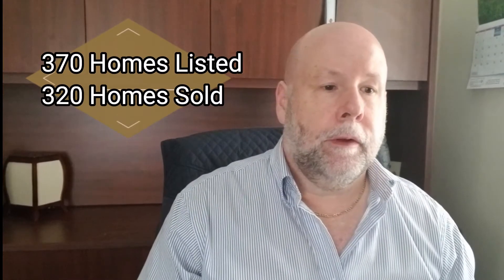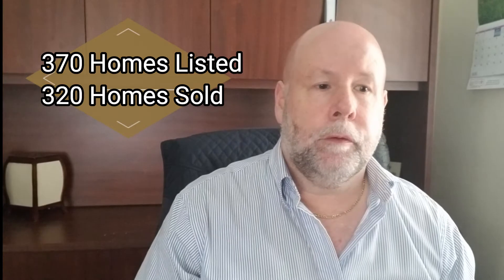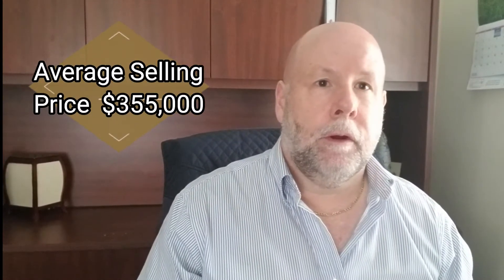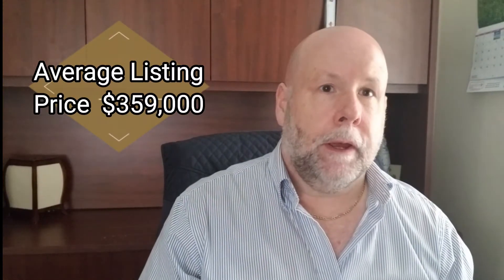April 2020 Real Estate Market Update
Halifax Market Update for April 2020 - Single Family Homes
Halifax Single Family- Homes 370  LISTED
Halifax Single Family Homes 320  SOLD
Average Price Sold   $355,000
Average Price Listed $359,000
List to Sale Price Ratio   98.8%
Average Days on Market 72 Days

Free Report: 8 Easy Tips for Downsizing Your Home.
Step-by-step, our Downsizer’s Guide will tell you everything you need to know.
Roy Thomas, SRES®
Seniors Real Estate Specialist
Sutton Group Professional Realty
Halifax NS Canada
What’s Your Home Worth? Free Online Evaluation.